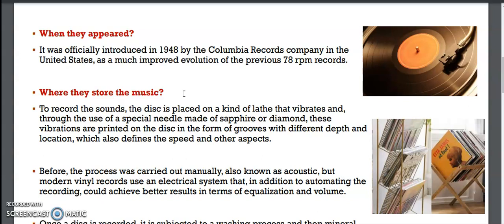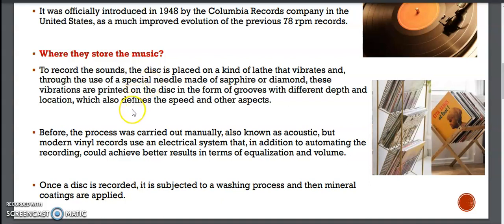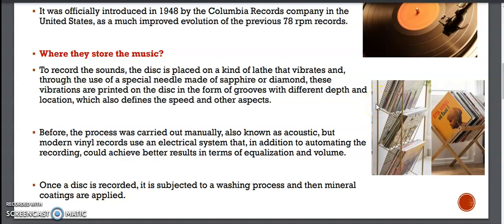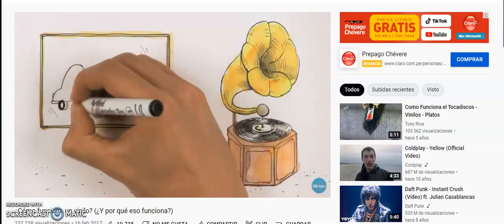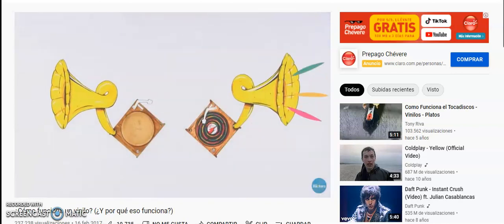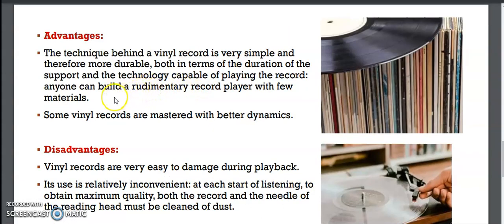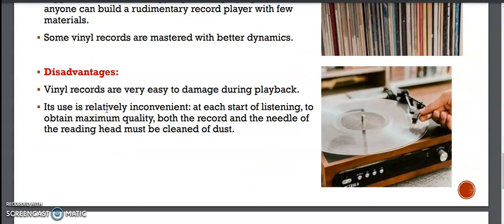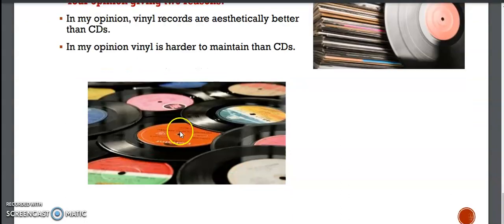Project: Music Throughout Time- VYNIL RECORDS